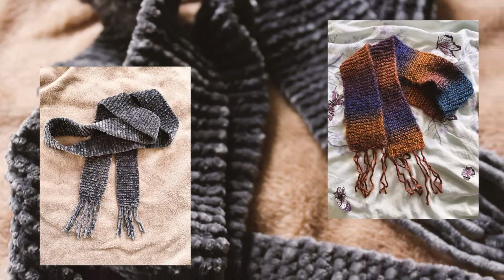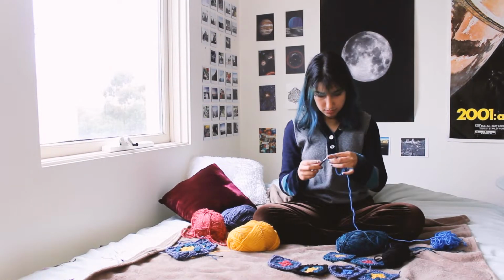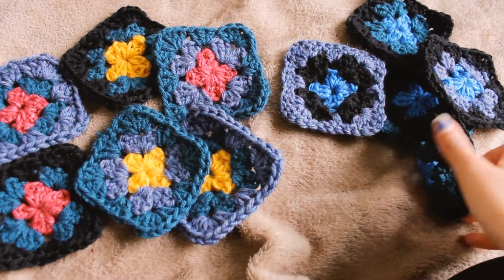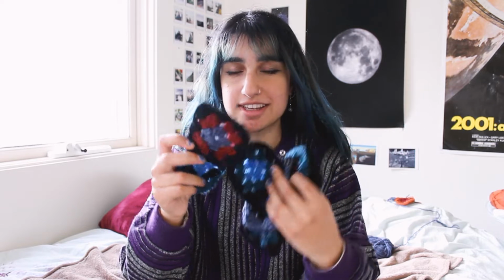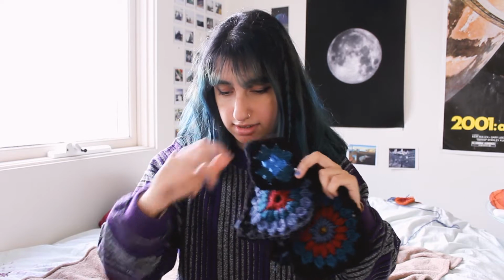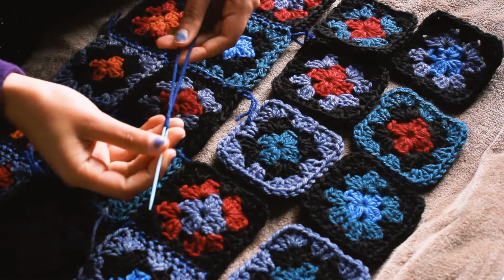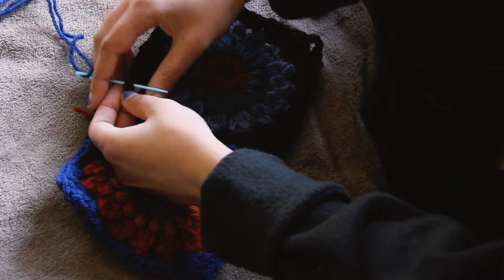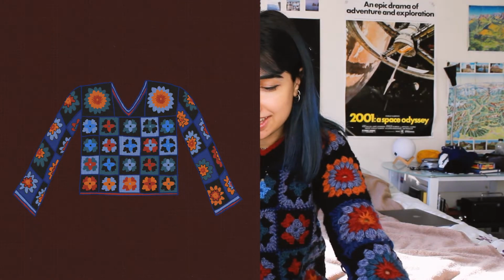Making a Granny Square Sweater (my first crochet project!)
I recently started getting really into knitting/crocheting/making clothes so I thought I'd film a bit of the process of my first crochet project :-) hope you enjoy!